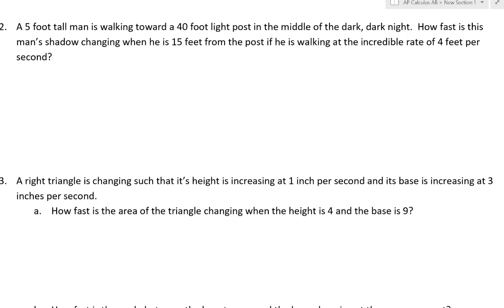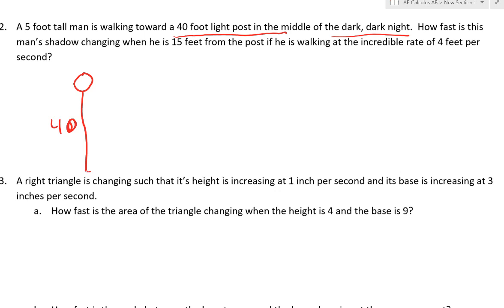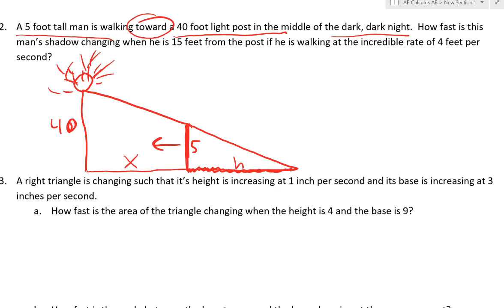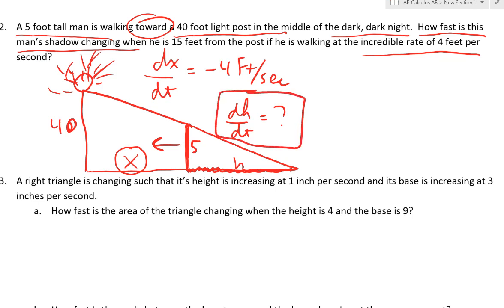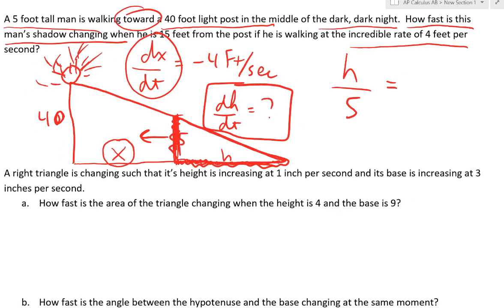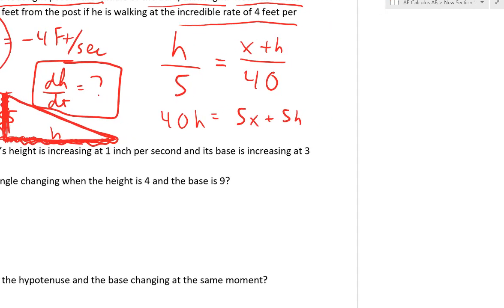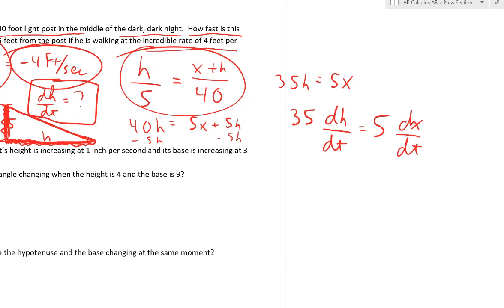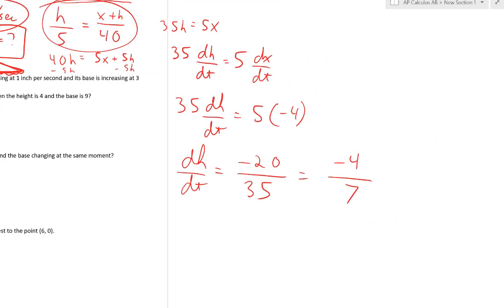Related Rates Explained 2